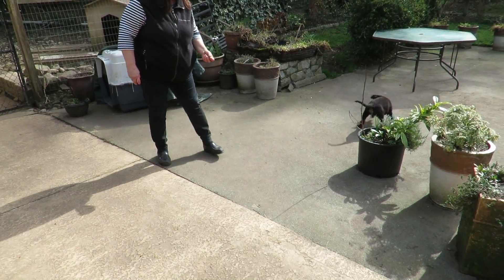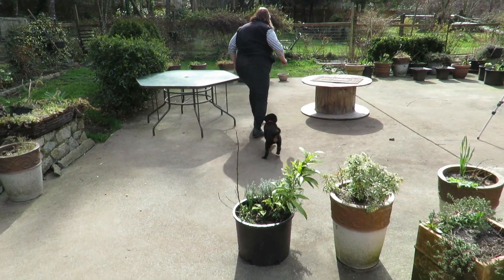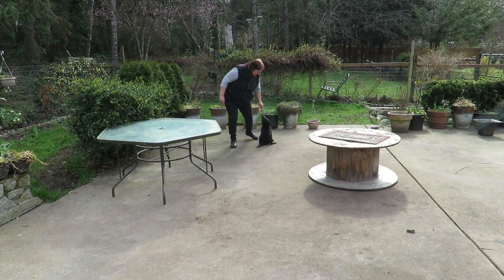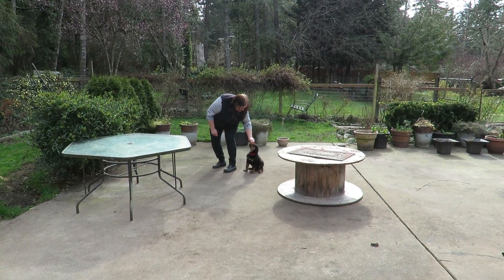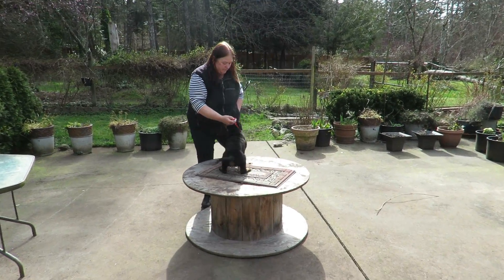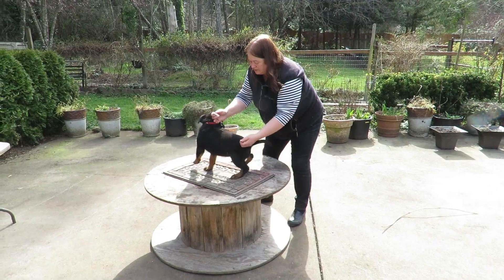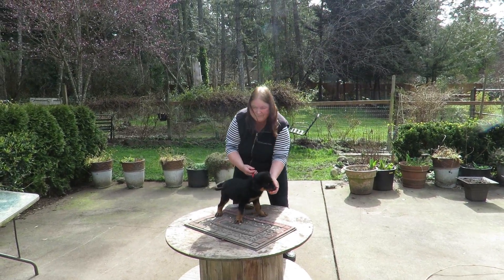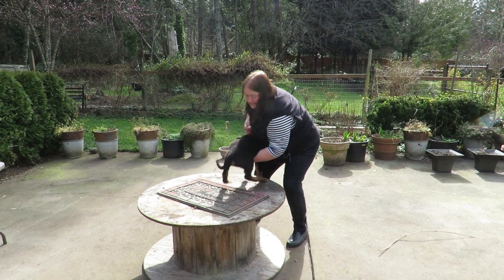Gent v LordsNLadies (Nero v Dorblick, IPO3 x Carma v Eiche Park, IPO2)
March 13, 2020 - Gent's first obedience session